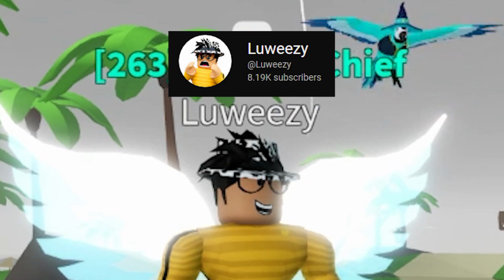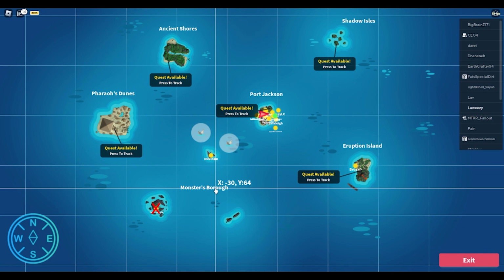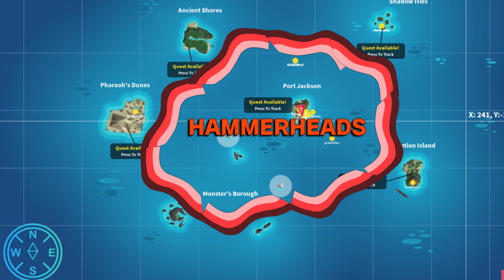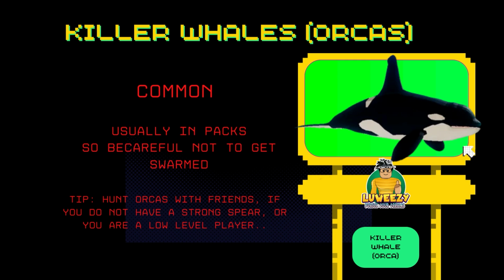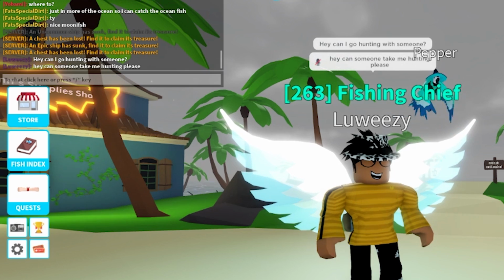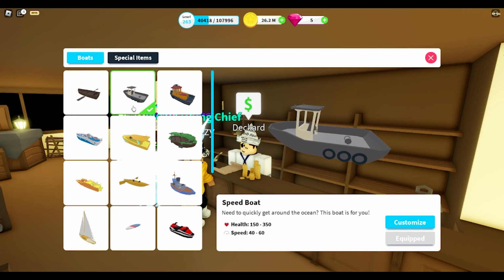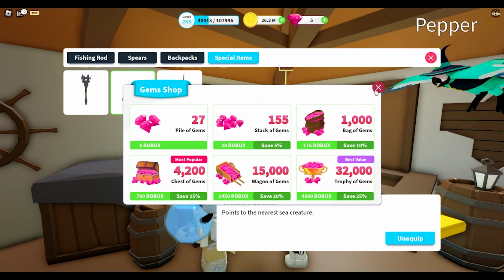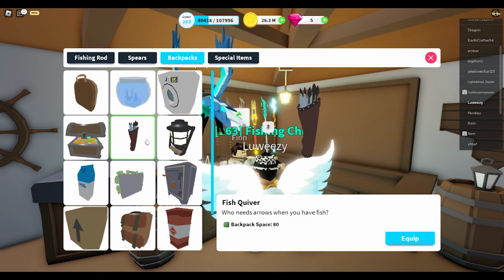Fishing Simulator - HOW I GET MONEY FAST (BEGINNER HUNTING GUIDE / SEA CREATURES!)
In this Roblox Fishing Simulator video, I reveal to all of you, HOW I get money / coins FAST, while giving the best tips and tricks, in order to make money fast, along with a full guide on Sea Creatures and Hunting Guide! Providing you with information on what game passes are good, and which are not!

Chapters:
00:00 Intro
01:01 The Basics of Fishing Simulator
03:39 Sea Creatures (Guide)
06:46 BEST Sea Creatures To Hunt!
08:02 How To Make More Money (EXPLAINED)
08:55 Hunting TIPS!
11:10 Types Of Boats! (What To Buy)
11:38 Game Passes! (What To Buy)
12:54 Special Item
13:39 What Spear To Buy!
15:18 Backpacks! (What To Buy)
15:47 Outro